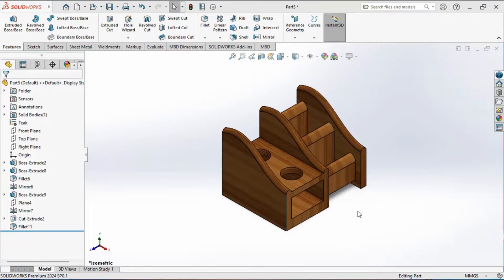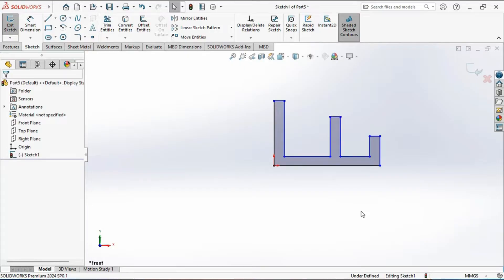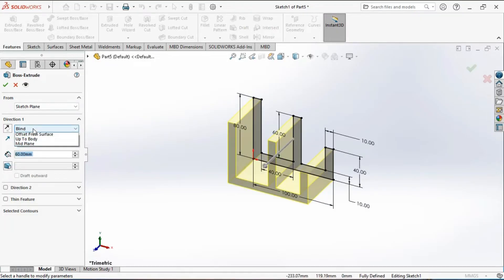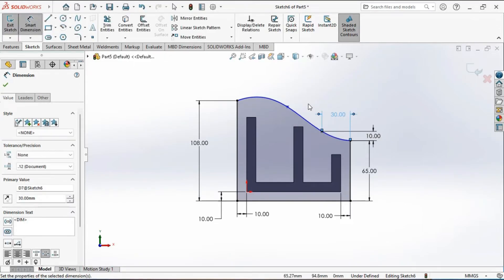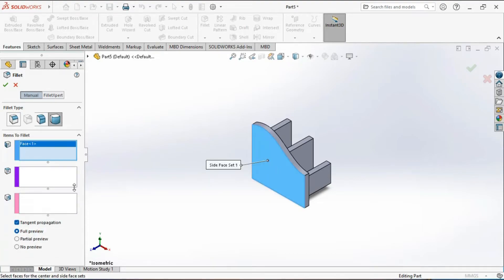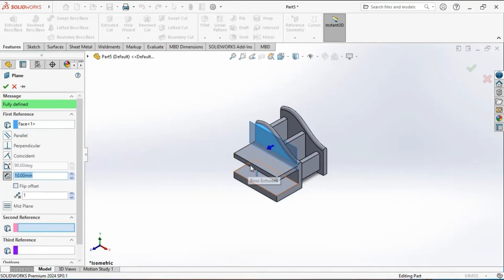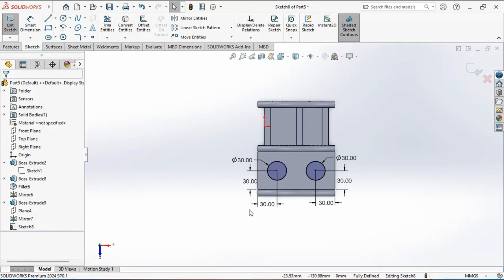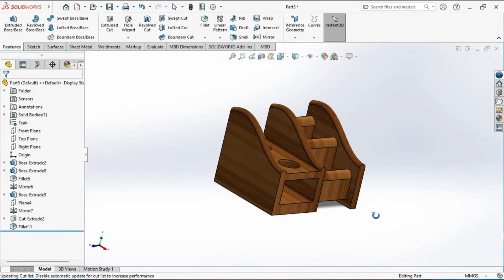SOLIDWORKS Beginners Tutorial: How to Design a Pen Stand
CADArtifex is an independent publisher of the Computer-Aided Design, Manufacturing, and Engineering textbooks. The company was founded by Sandeep Dogra, in the year 2015, with the vision to provide best quality engineering learning solutions to the engineering students and professionals.

In a short span of time, CADArtifex has established its pioneering presence in worldwide markets by publishing high quality engineering textbooks on various CAD/CAM/CAE applications. CADArtifex takes meticulous care in authoring and publishing textbooks; focusing on the generic and specific industrial technology requirements, innovations, and demands of our readers, which include students, professionals, and faculty members. Our dynamic work culture and decades of diverse industry experience passionately pronounces our lasting commitment to quality and technical accuracy of our textbooks. CADArtifex is committed to continually enhancing and enrich its products.